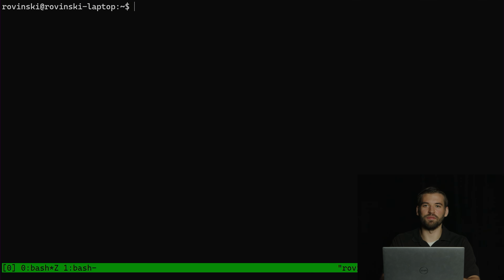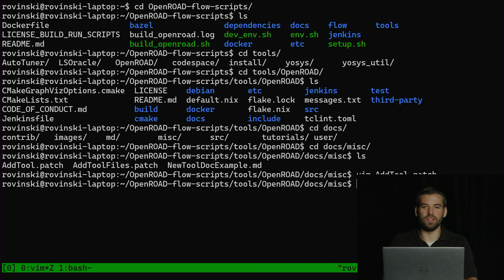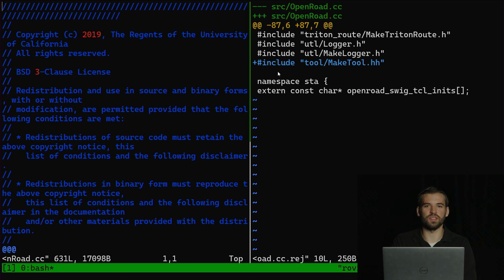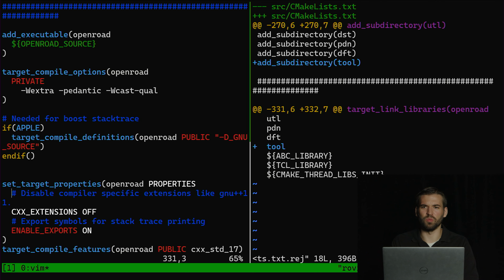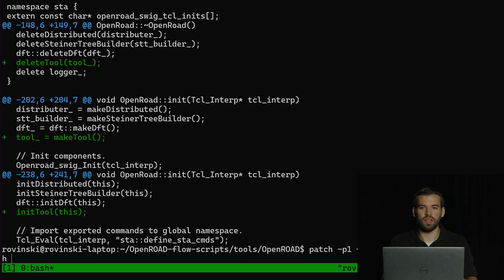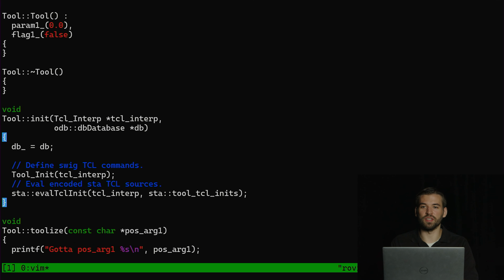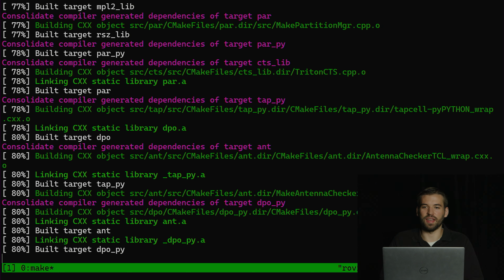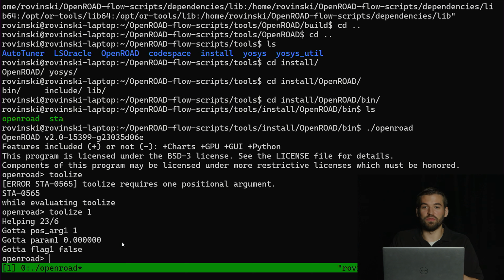Intro to Physical Design Databases - Lecture 9 - Adding a C++ Tool